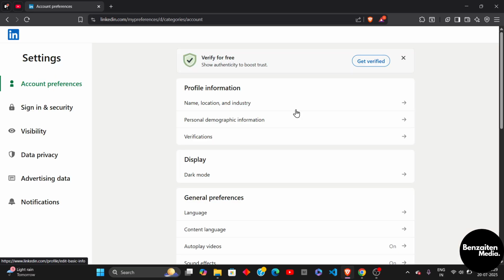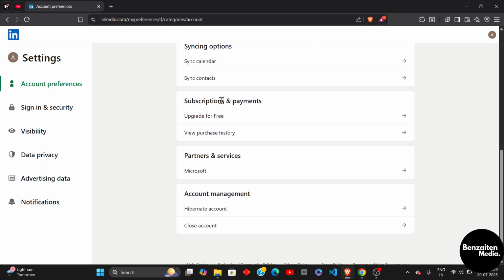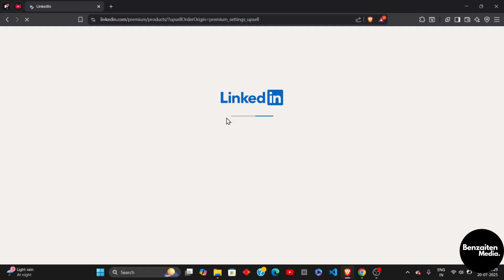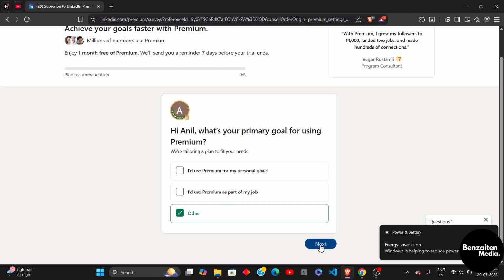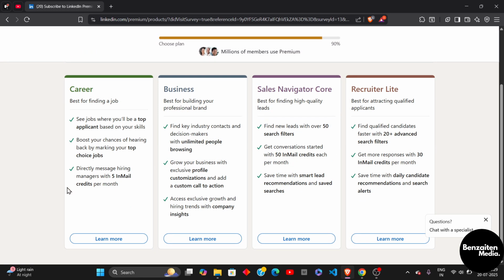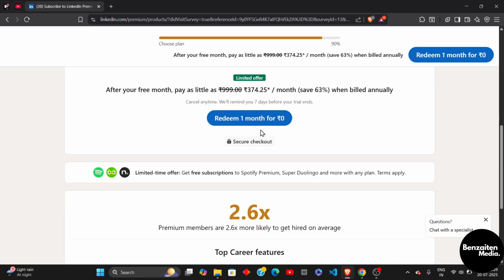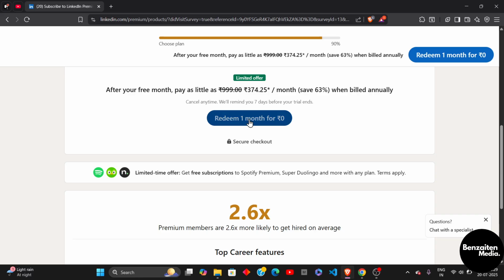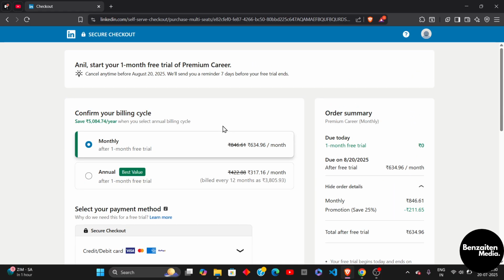How to Redeem LinkedIn Premium Voucher Link | 2025 Full Guide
Unlock LinkedIn Premium for free using a voucher or promo link in 2025!

🔍 What You’ll Learn:

How to find LinkedIn Premium voucher links (legit sources)

Step-by-step process to redeem a voucher on LinkedIn

Eligibility requirements & region restrictions

Troubleshooting redemption errors

How to check if Premium is activated

Checking your subscription status

Avoiding duplicate redemption issues

Managing billing info post-redemption

Canceling before renewal (if needed)

💼 Best For:

Job seekers

Students & graduates

Recruiters & HR professionals

Business networkers and marketers

🎓 Bonus Tips:

Use student or partner email domains for eligibility

Check LinkedIn Learning access with Premium

Use benefits like Resume Builder & Applicant Insights